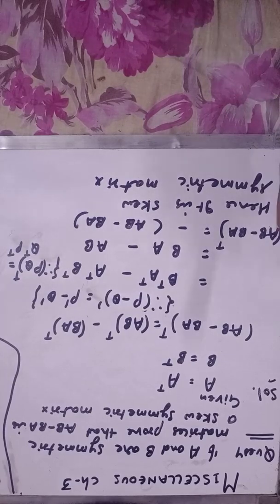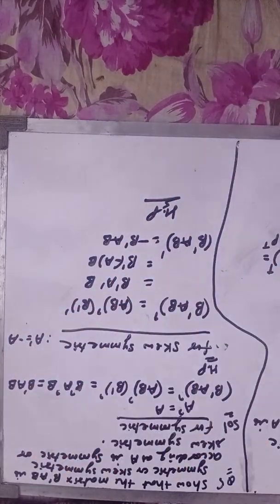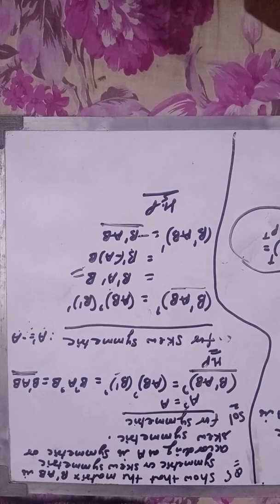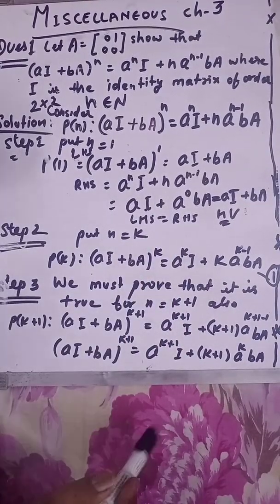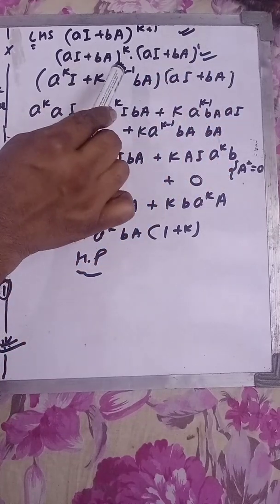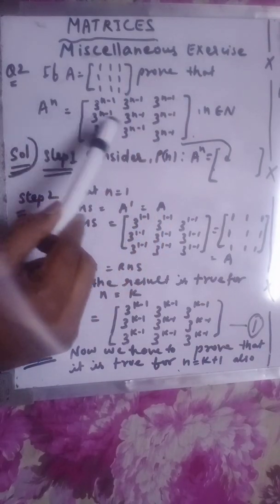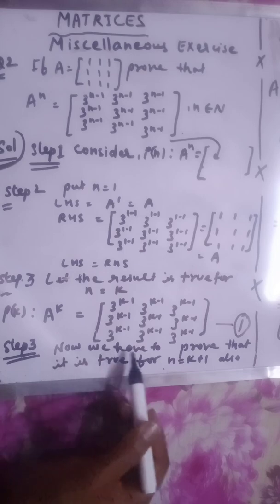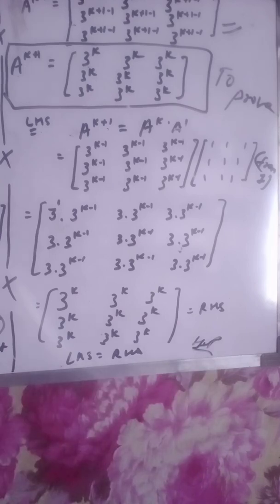Chapter no 3 MATRICES Miscellaneous exercise class 12 video no 8